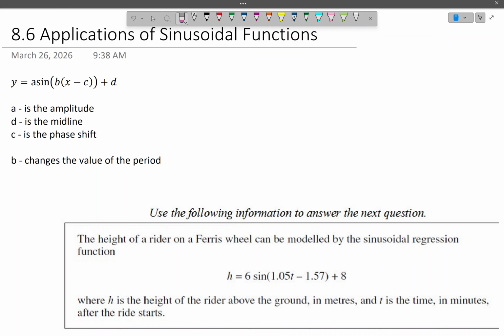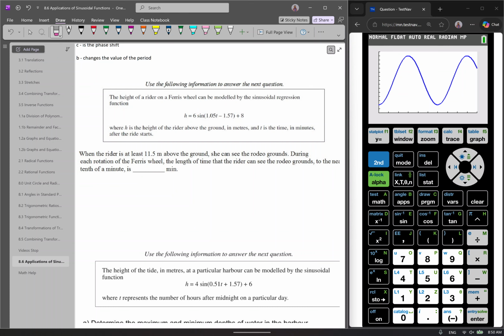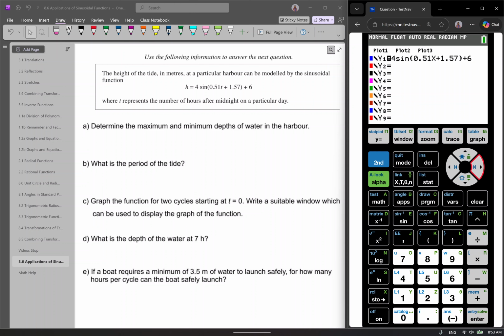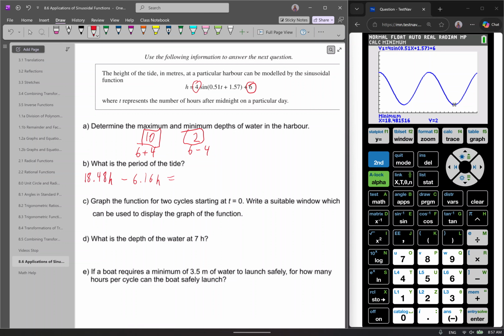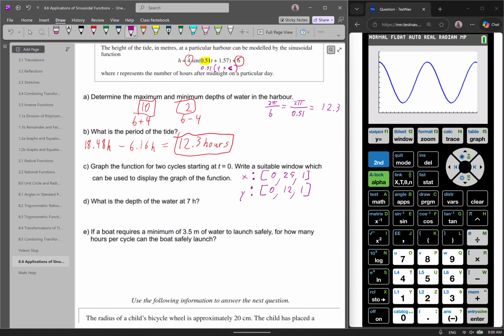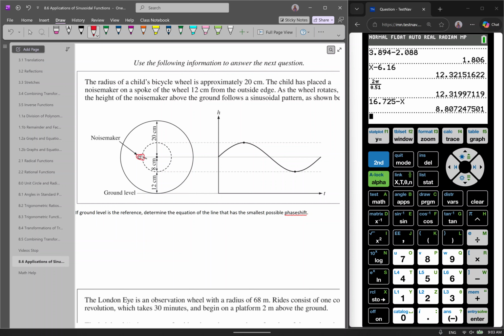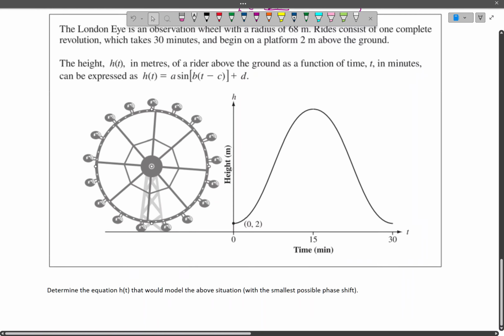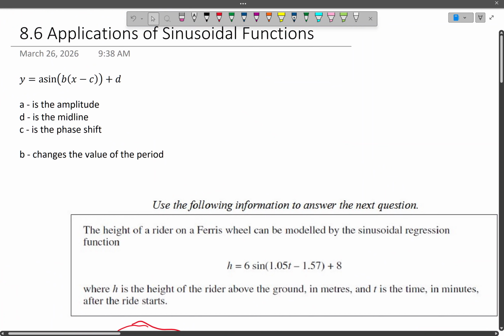8.6 Applications of Sinusoidal Functions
This video is meant to help my class better understand the concept of Trigonometric Functions. This is using the concept of Transformations in order to understand the application or modelling of sinusoidal examples as functions in order to solve problems. This includes both sine and cosine function variants.
Especially combining the concepts of Amplitude, Midline, Phase Shift, and Period to find the values of a,b,c, and d in the equation:
y=asin(b(x-c))+d